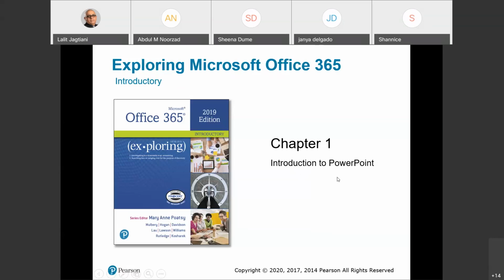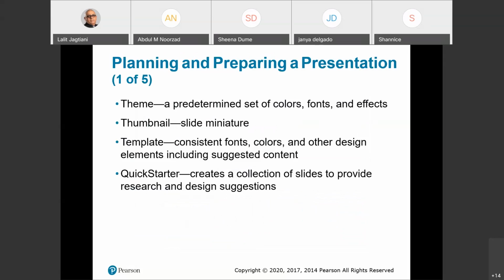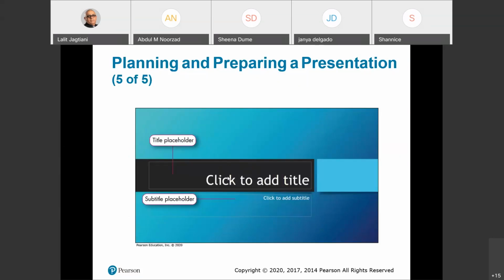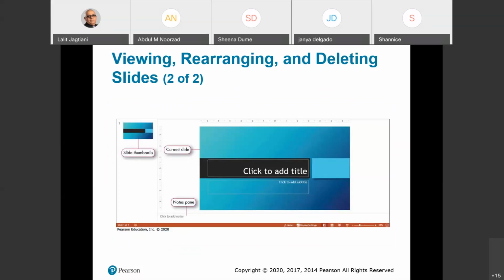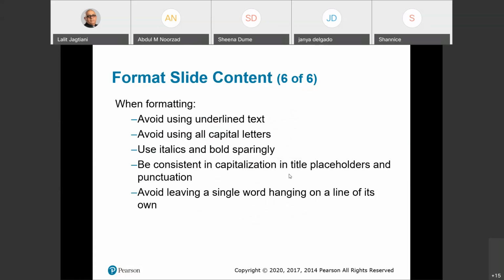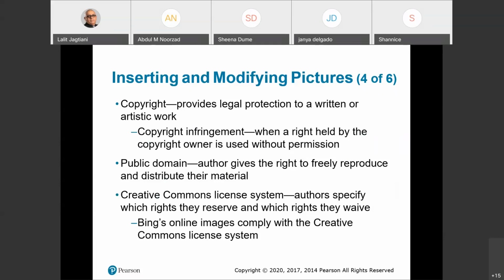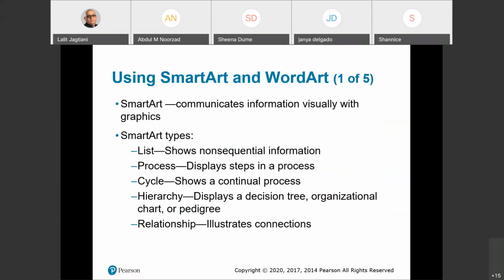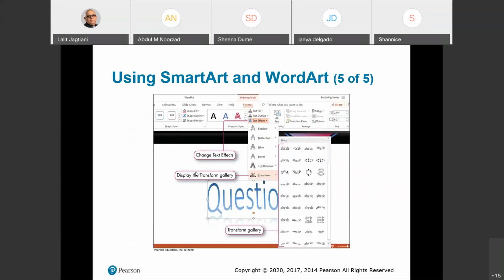Introduction to PowerPoint